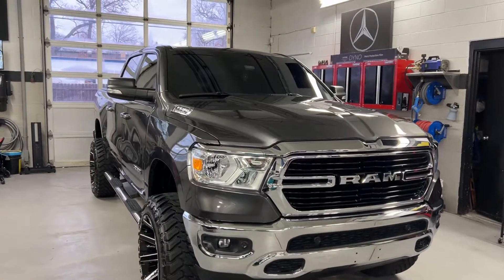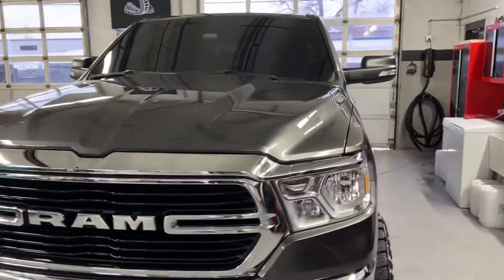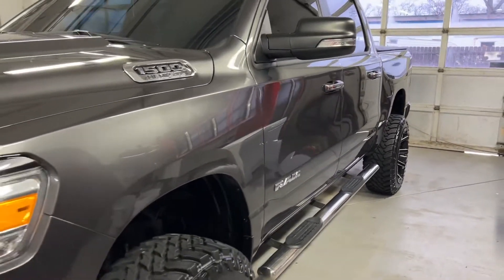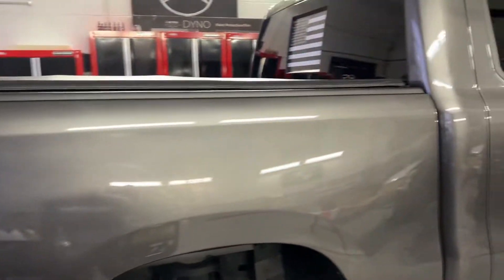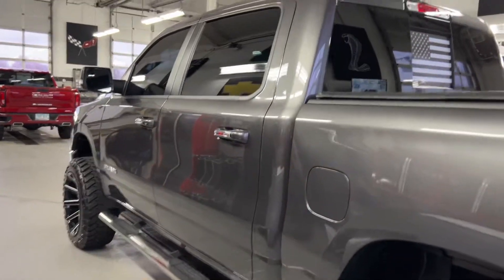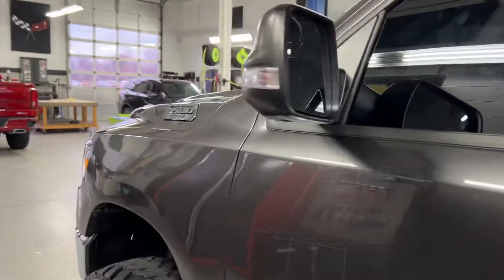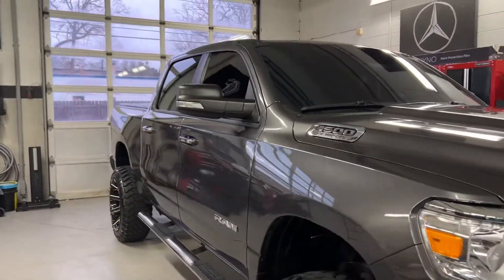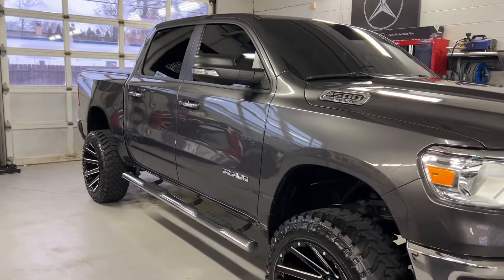Ram 1500 Receives our Level 3 Ceramic Coating Package | Elkhart County’s Ceramic Coating Specialist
High-Def Detailing is your local, auto detailing business for professional ceramic coatings, paint correction, and high end detailing services.

As a Gtechniq Accredited shop, we install some of the best ceramic coatings available in the industry.

High-Def Detailing is located at 5216 Beck Drive, Elkhart, IN